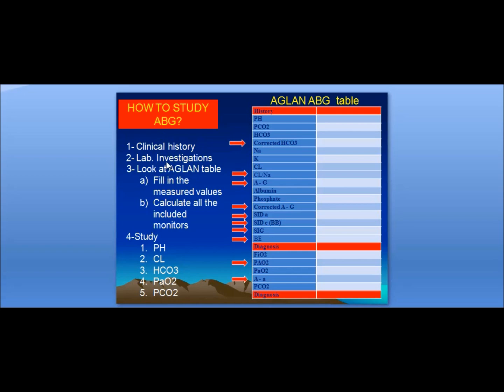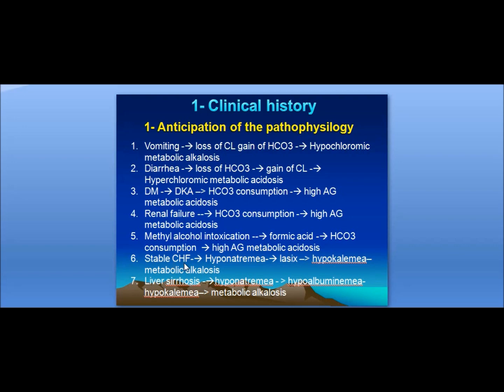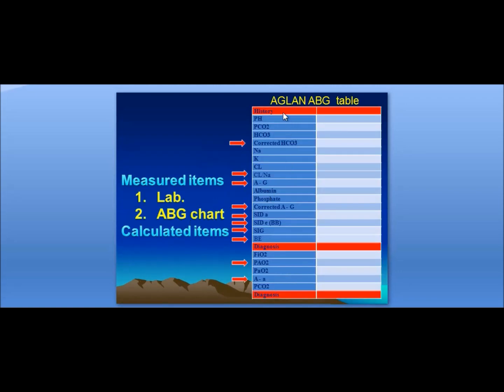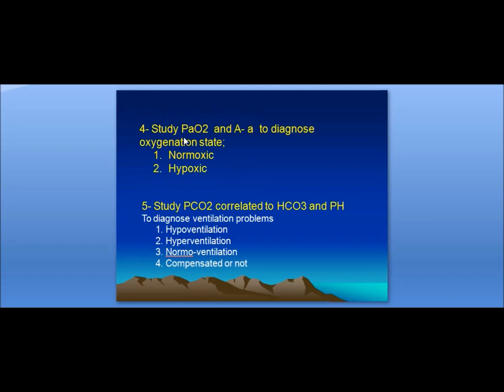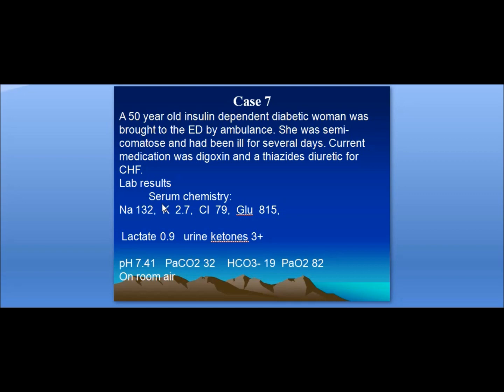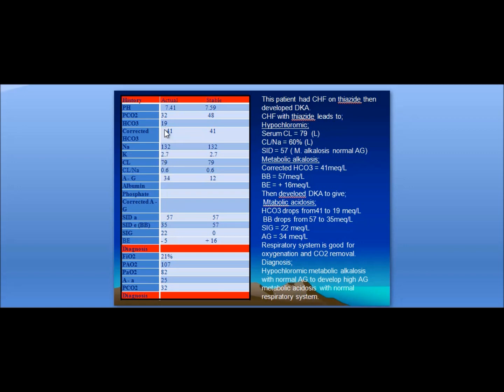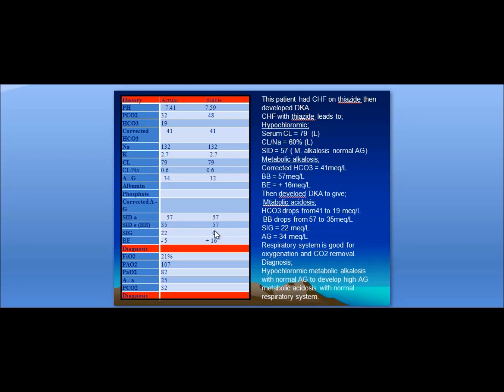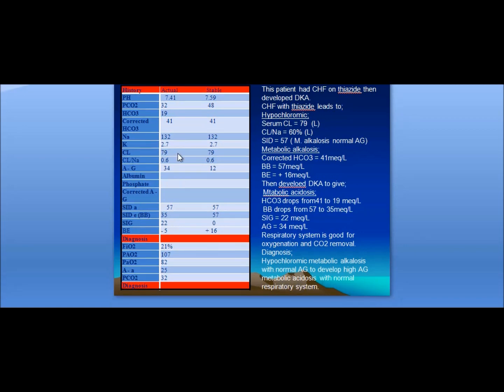ABG interpretation AGLAN protocol case 7